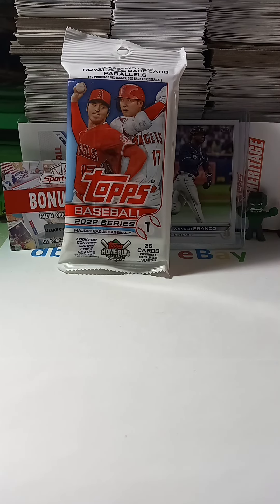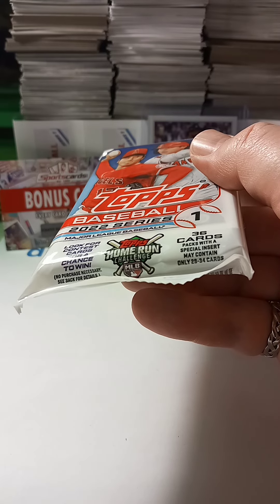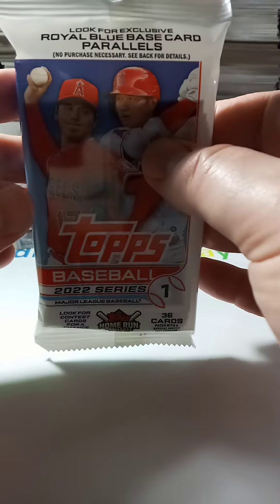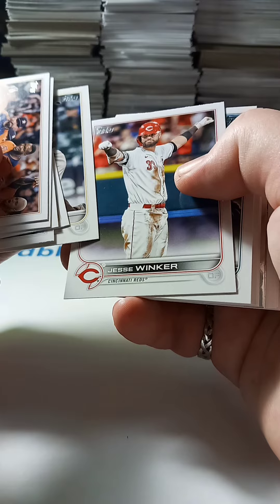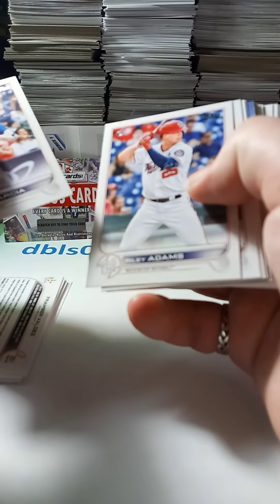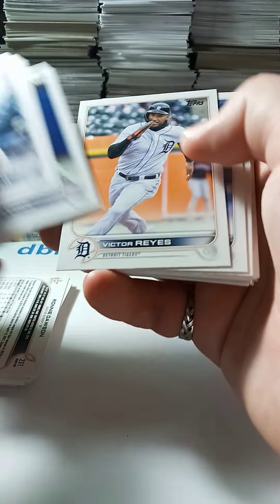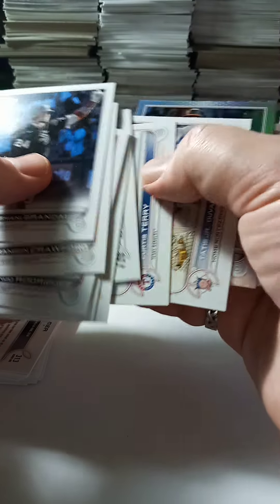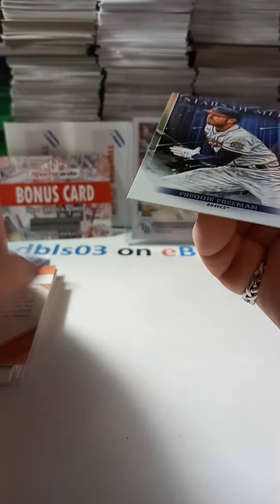2022 Topps Baseball MLB Fat Pack Opening - Sorry for Abrupt Ending!